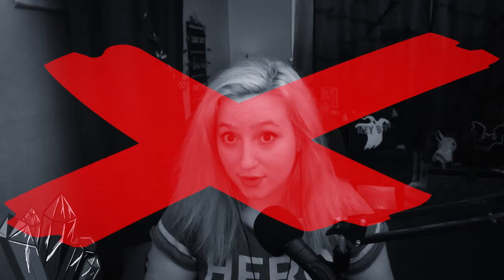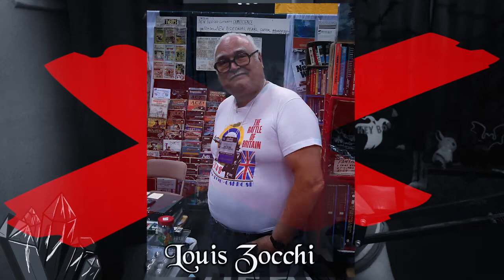How to Read Percentile Dice | Um... Actually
On this inaugural episode of Um... Actually, Mendarii covers the most controversial of topics - Percentile Dice. What's the right way to read percentile dice? This video might help YOU find the answer.

~D&D 5E System and Rules~

Come join the Coven!!